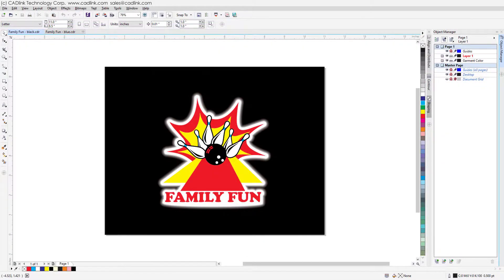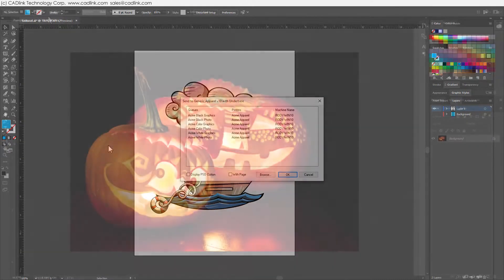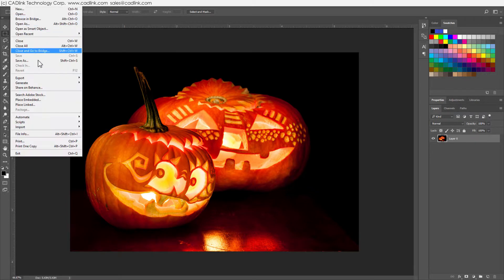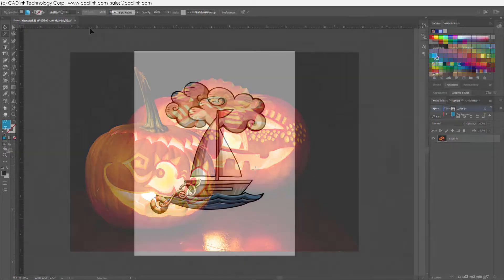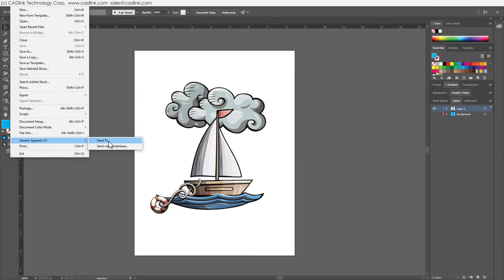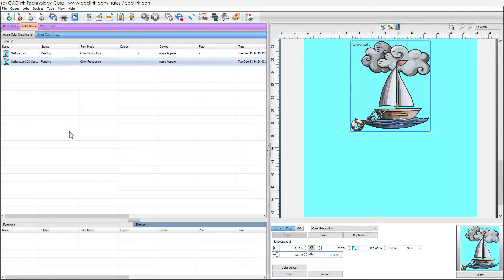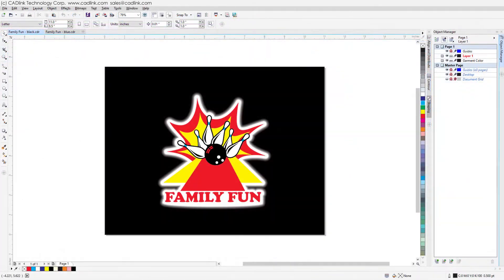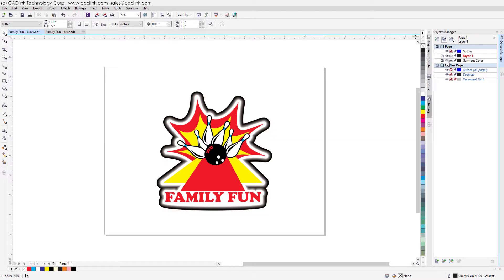How To Send Jobs From CorelDraw, Illustrator and PhotoShop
When Digital Factory is installed, plug-ins are provided for streamlining job production.